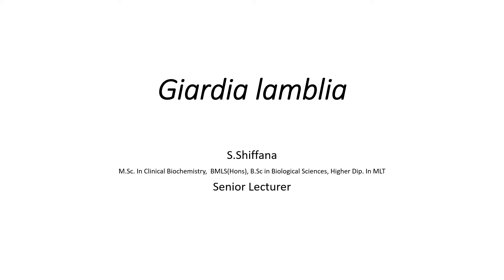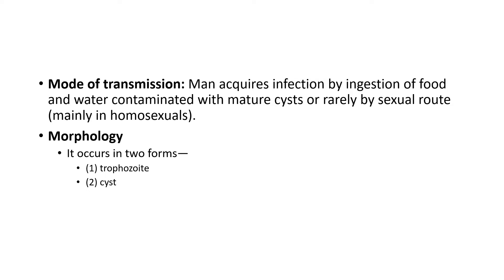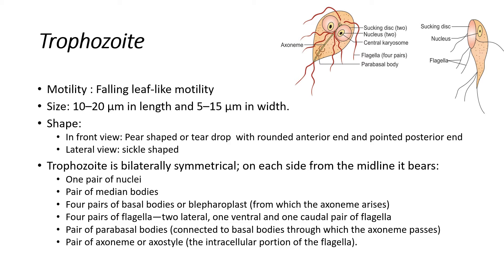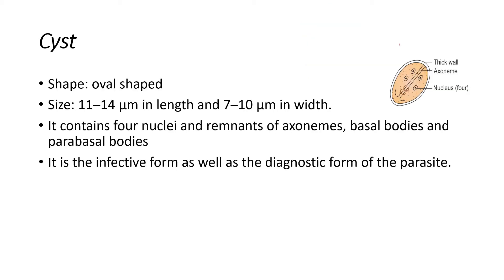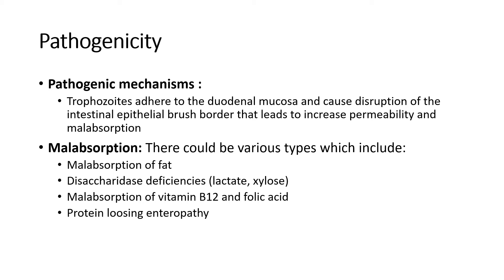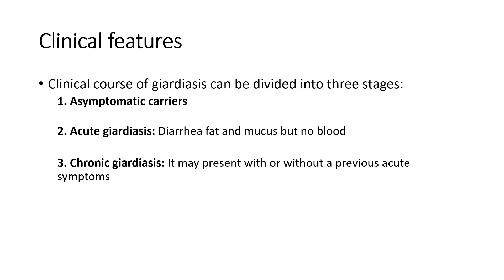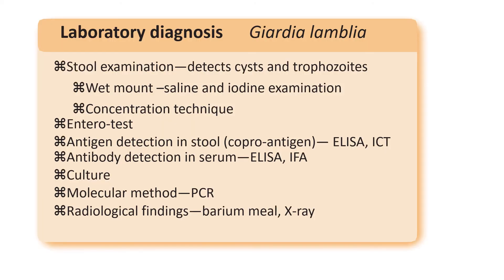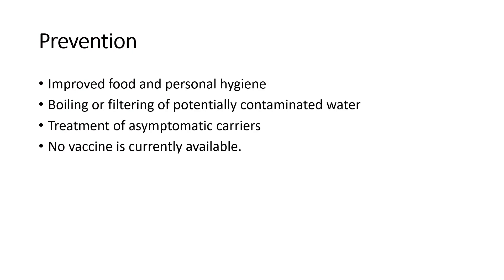Giardia lamblia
This video describe the intestinal flagellate Giardia lamblia